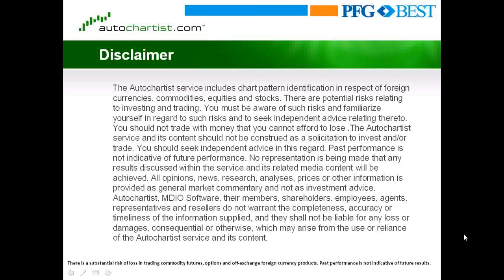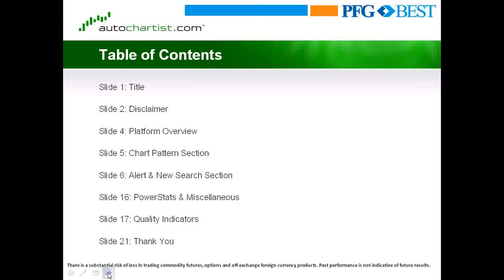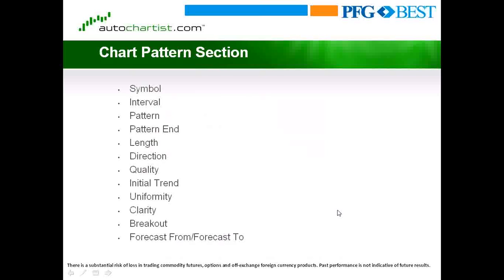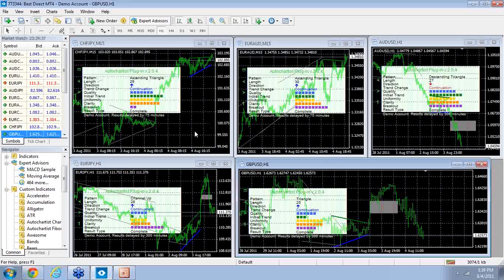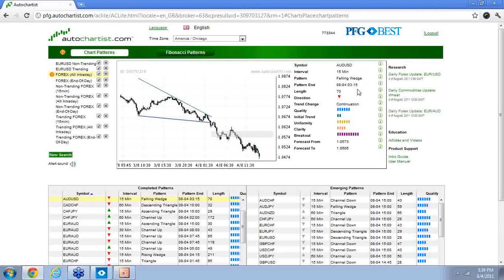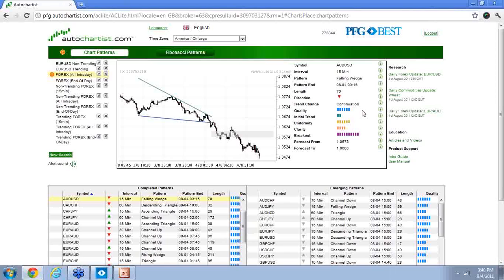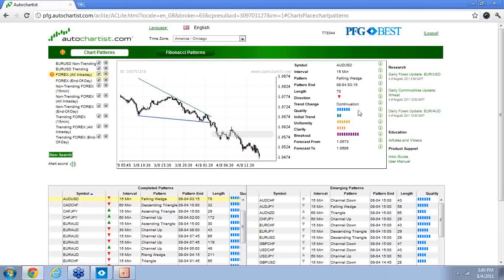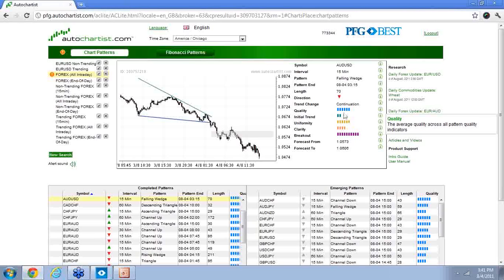PFG BEST / Autochartist - An Introduction to Autochartist Part 1 - Thursday, 4 August 2011